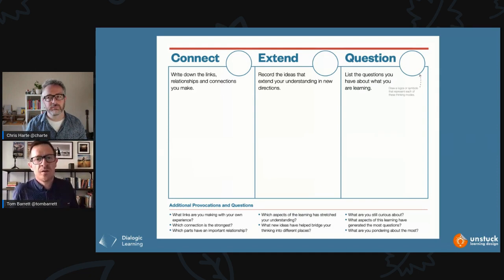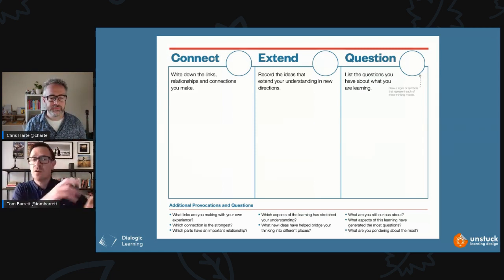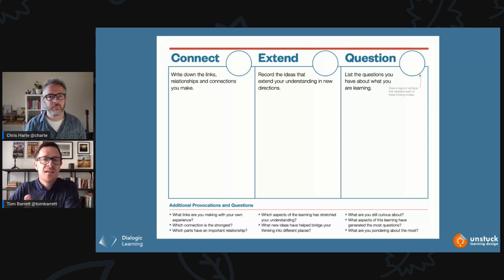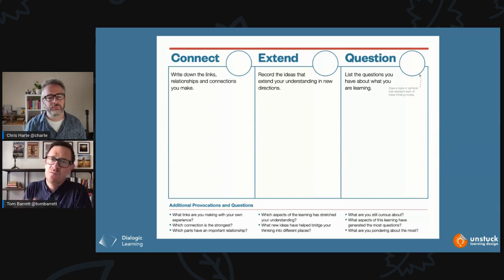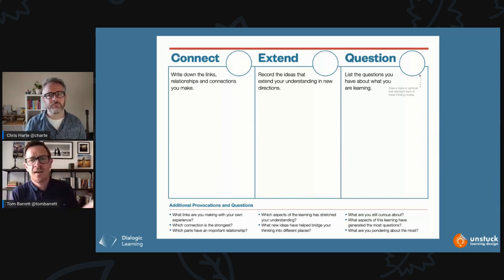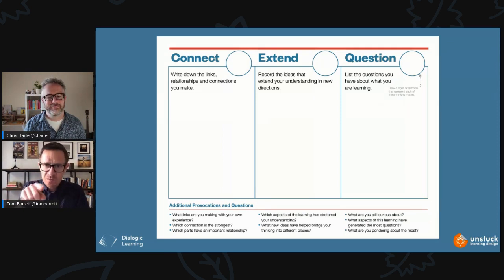ch2 connect, extend , question